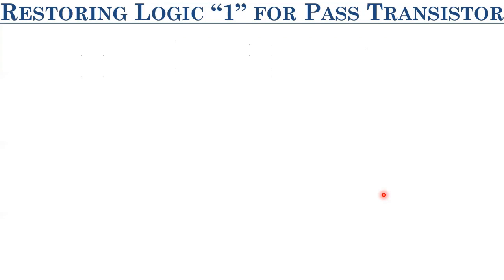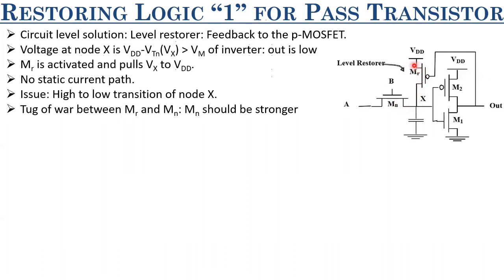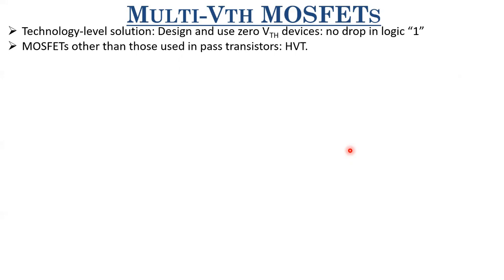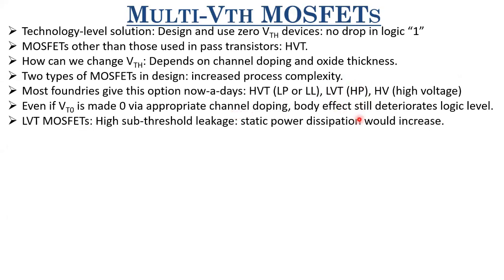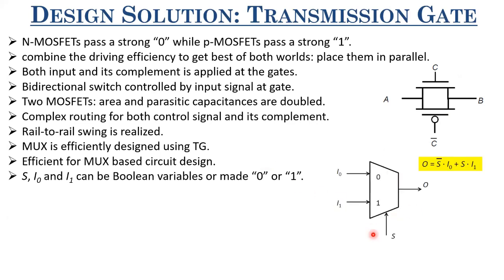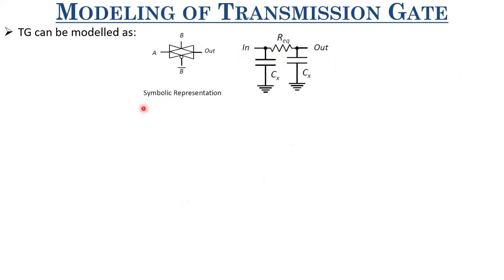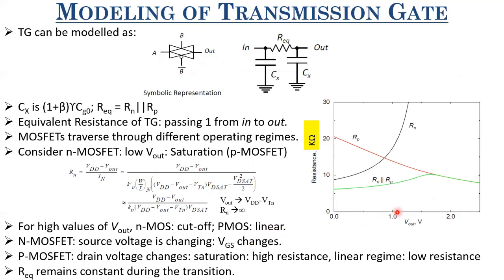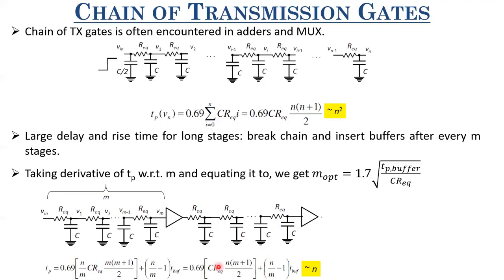Lecture - 19 Mitigating issues with Pass transistor logic